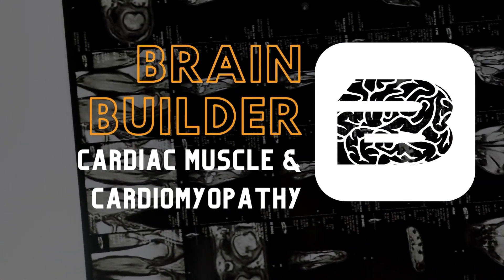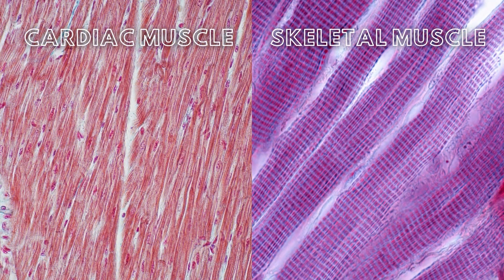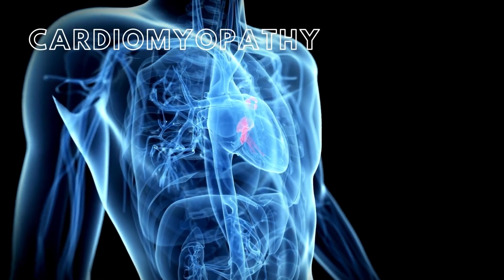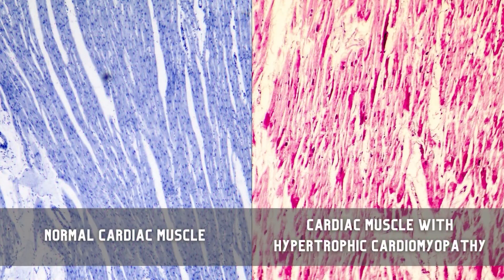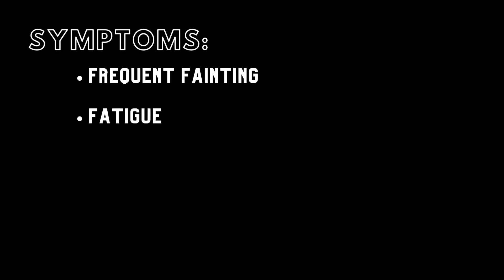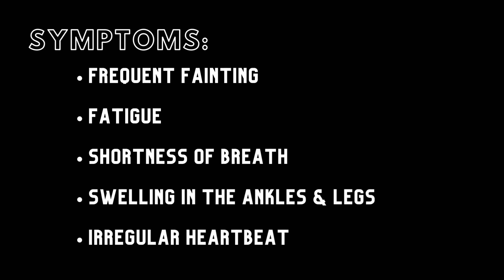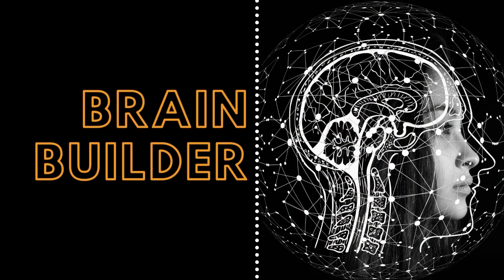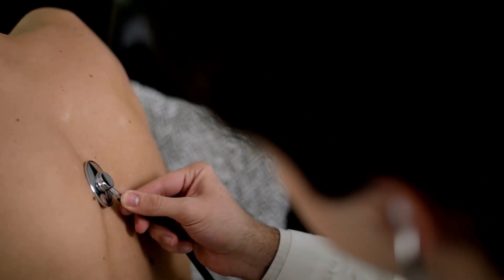Cardiac Muscle and Cardiomyopathy | Real Anatomy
View a patient case example of hypertrophic cardiomyopathy and introduction of cardiac muscle. In this Brain Builder, we cover the cellular anatomy of cardiac muscle, similarities and differences of cardiac and skeletal muscle, and the different types of cardiomyopathy.